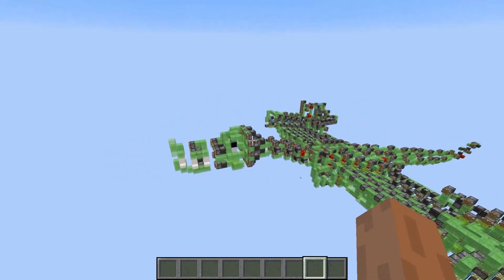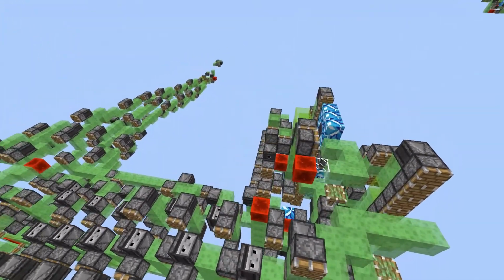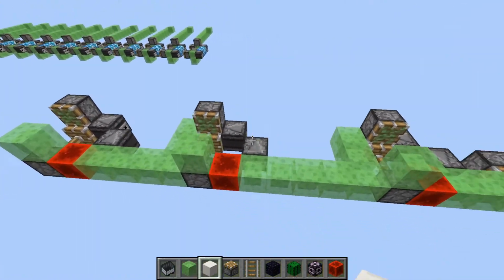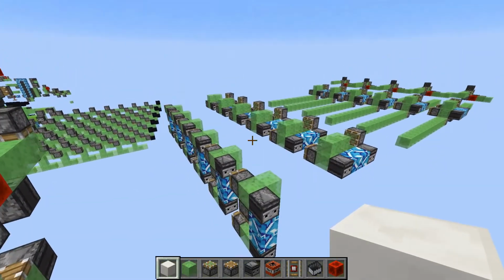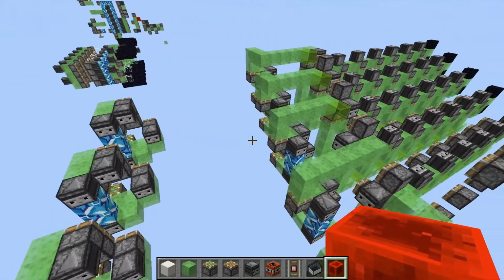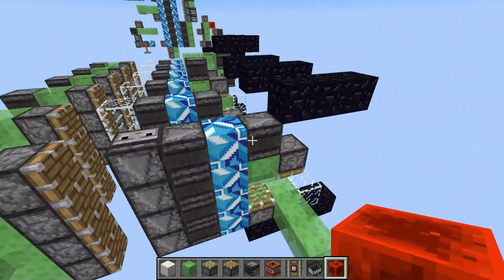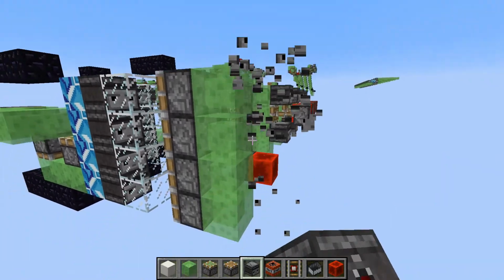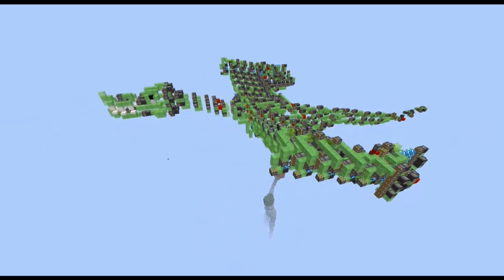How I made a Working Dragon in Minecraft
Okay, so I made this flying dragon slimeblock build a long time ago, but I never finished the explanation video for this contraption. Since the build does include a few new slimestone techniques, I thought it was worth sharing anyways, even if the video comes a few months late.

If you are not interested in the technical details, and just want to see it fly, check out this video.